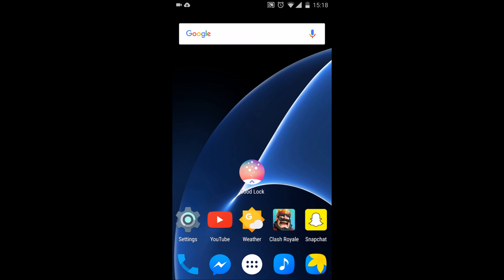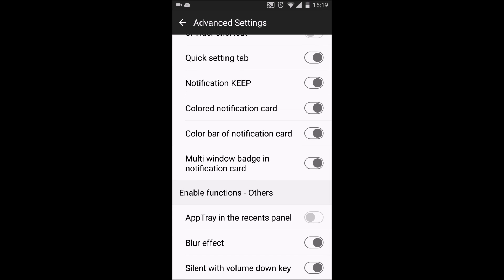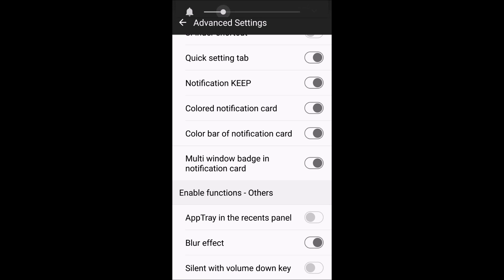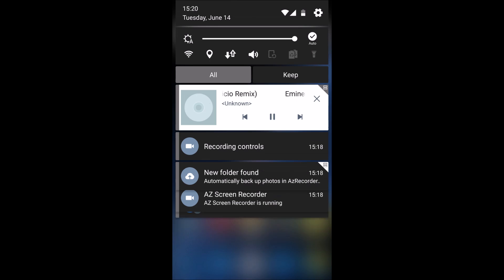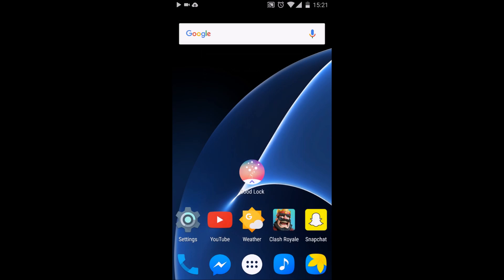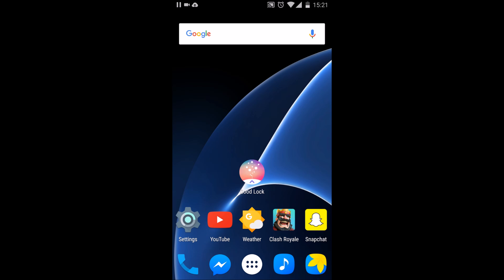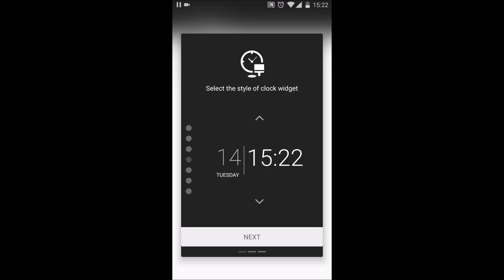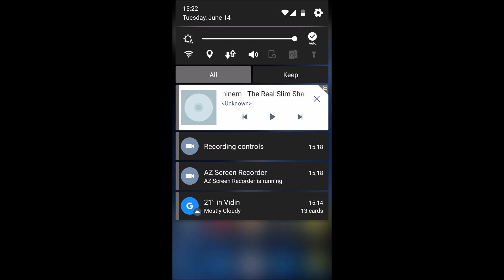Good Lock UI 24.0.10 Download Updated V2